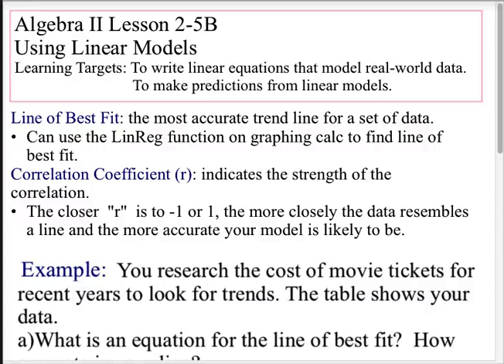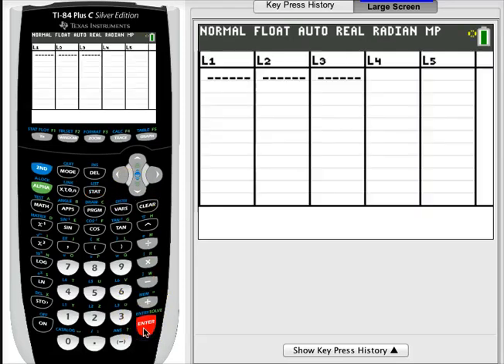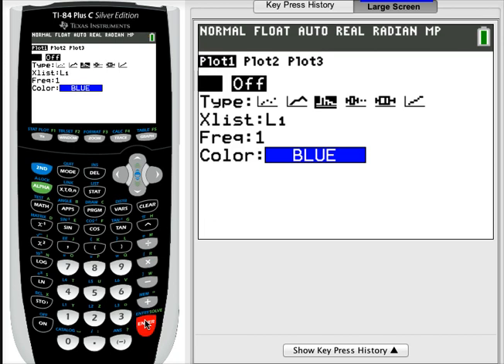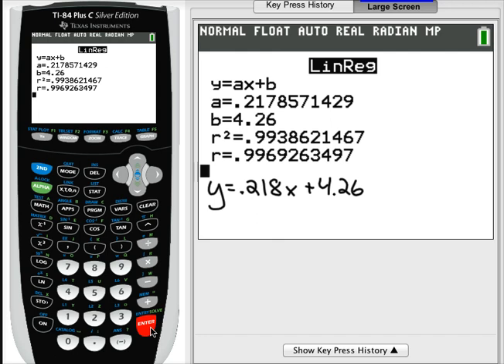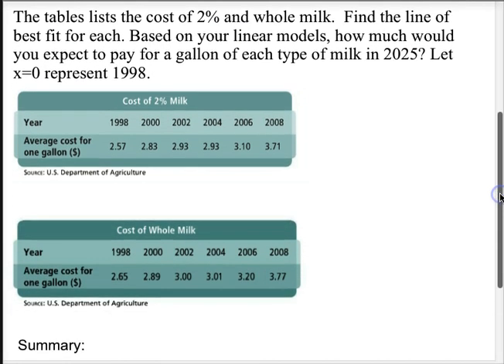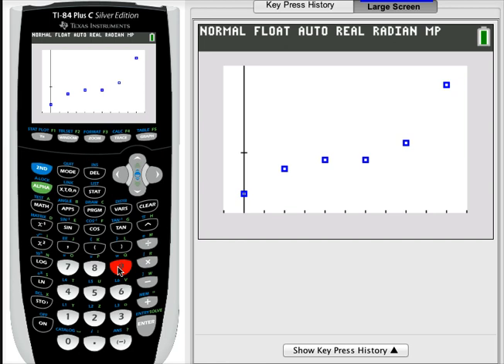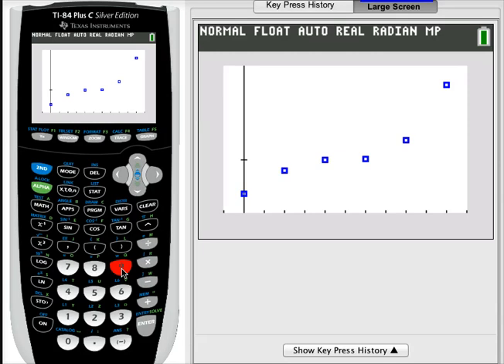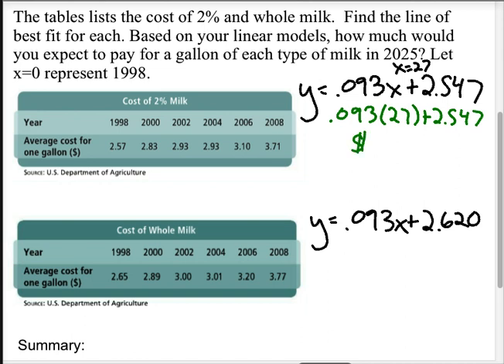Alg II 2.5B Notes